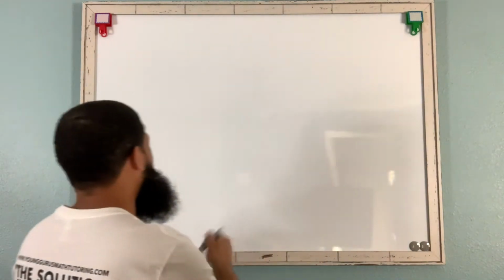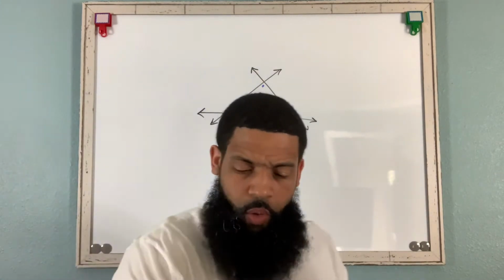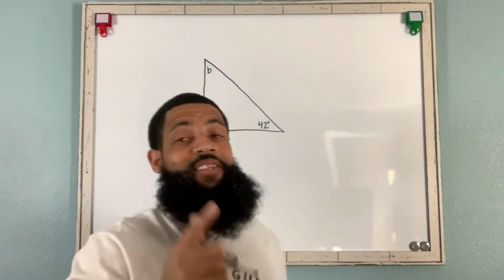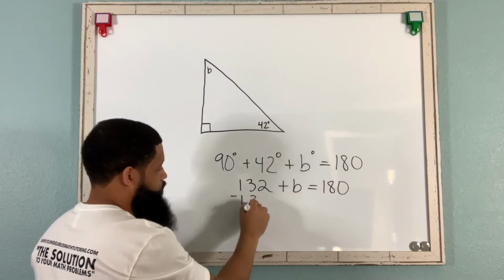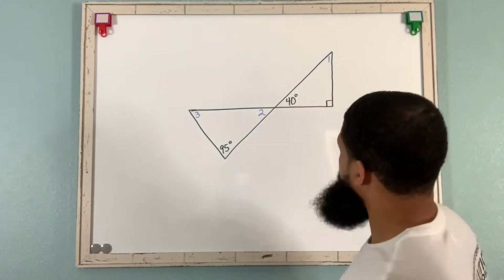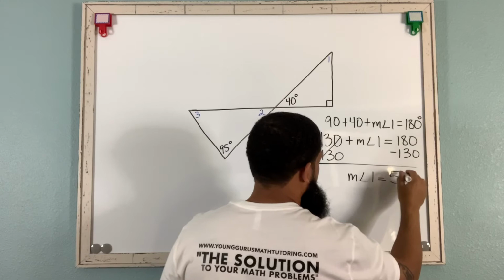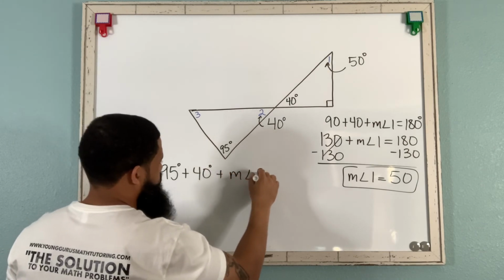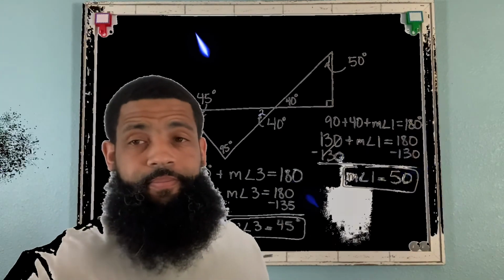Best Online Math Tutor | How to Find Missing Angles in a Triangle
Student will learn how to use the triangle sum theorem to find missing angles in a triangle.